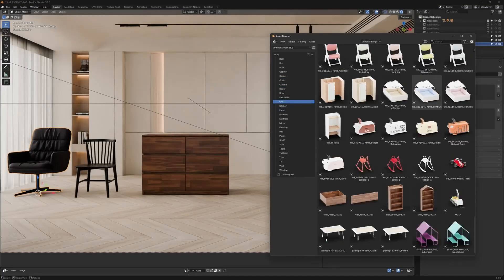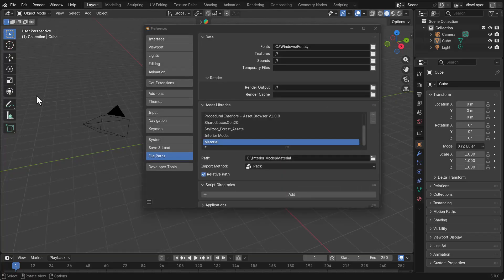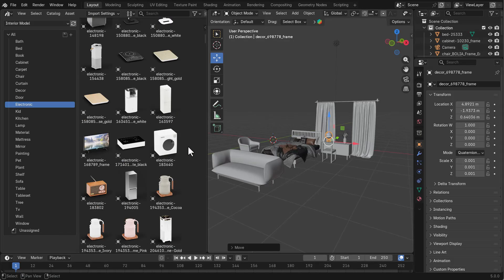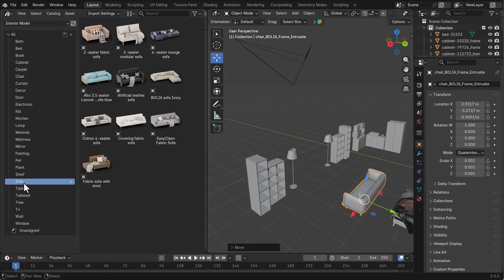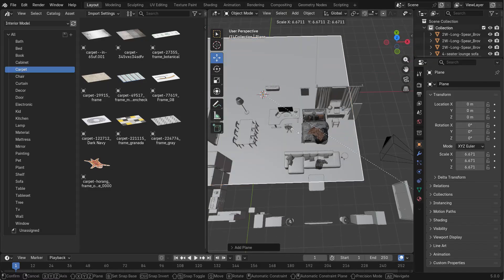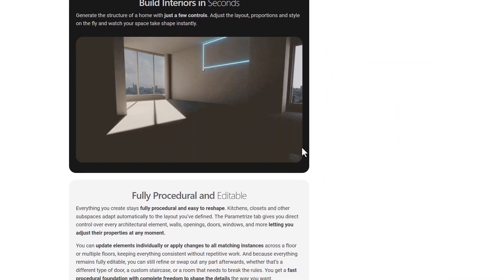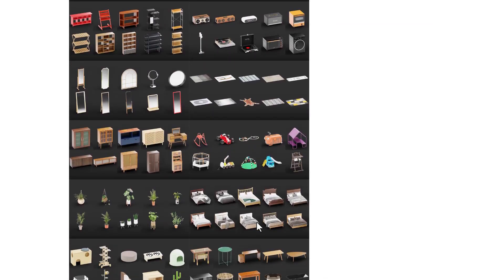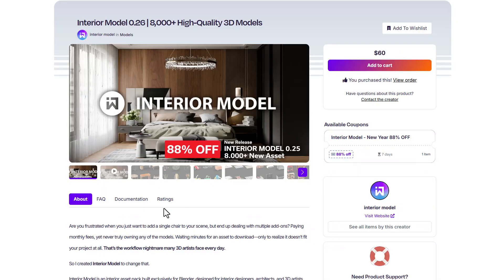Massive 8,000+ Interior 3D Asset Library for Blender!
*Learning*
00:00 Intro
00:44 Getting Started
01:18 Exploring All 8000+ Assets
04:21 What You Don't Get
04:39 Walling Things Up!
05:41 Procedural Interiors
06:23 Exploring The Materials
07:04 The Deal
07:16 MegaPack Mention & More